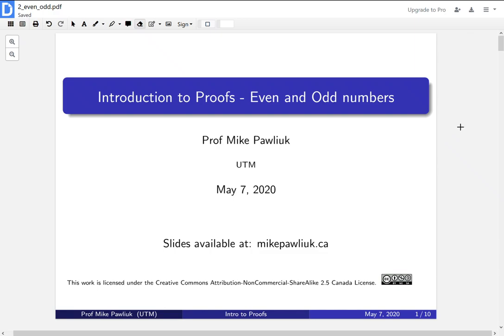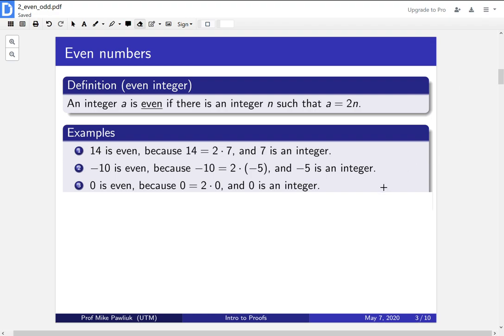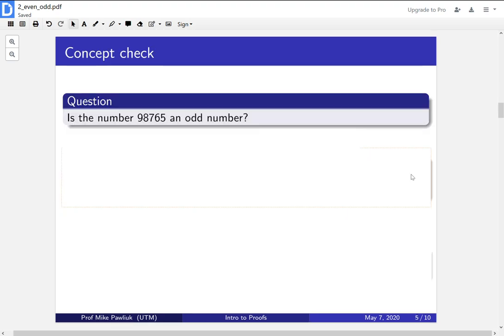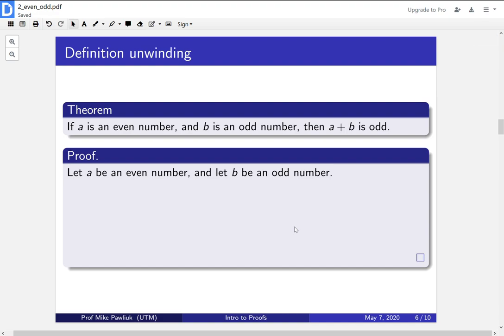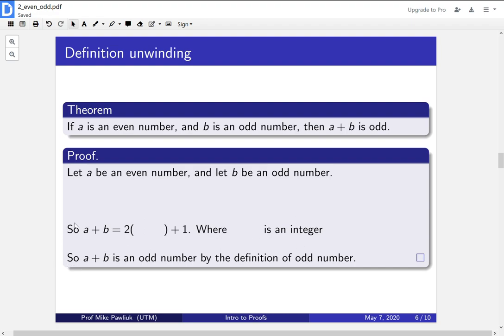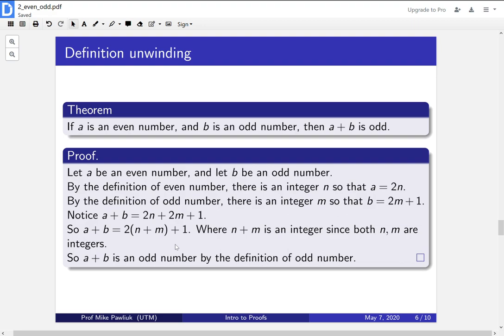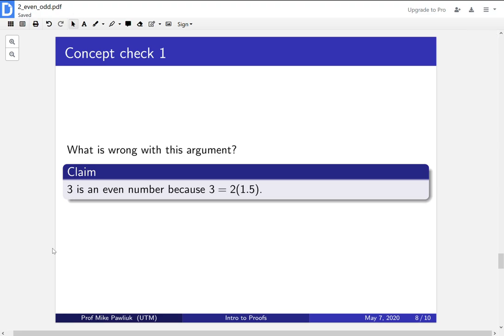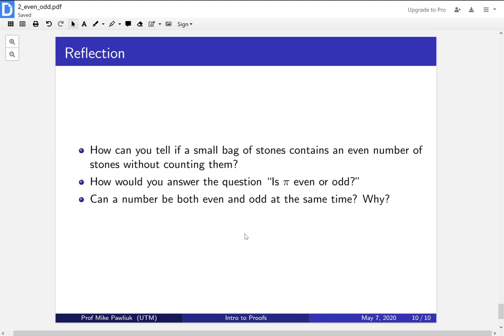Intro to Proofs - Even and Odds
Topics covered:

1. Even and Odd numbers
2. "Definition Unwinding" proofs